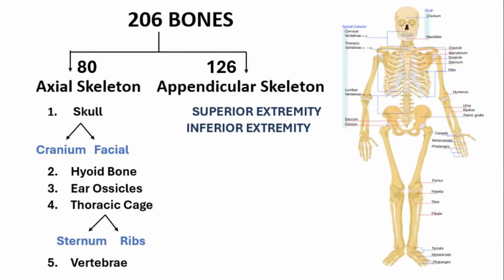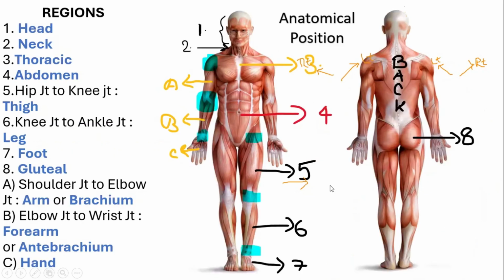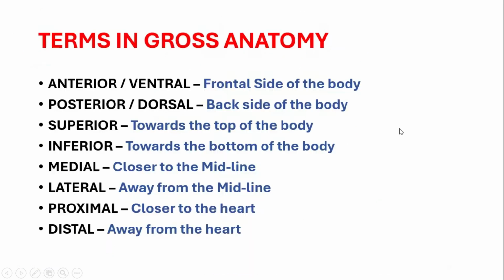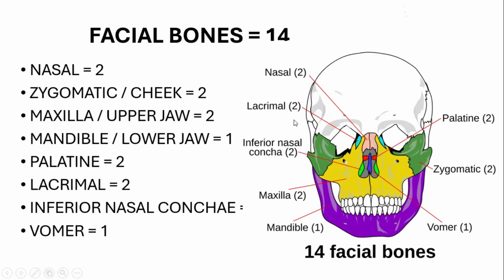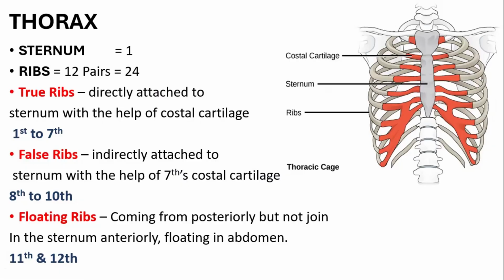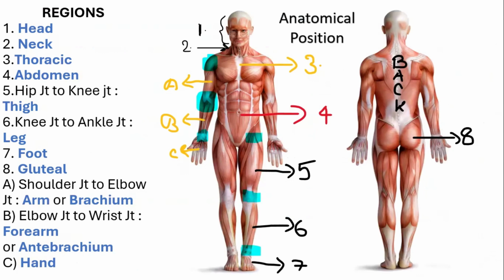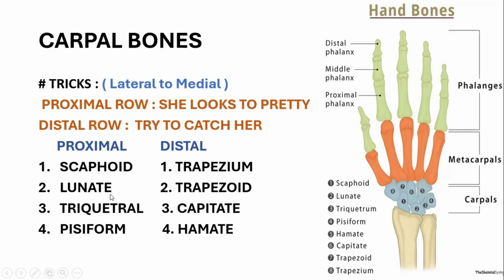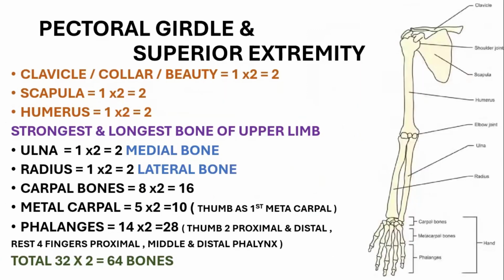HUMAN SKELETON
Hi everyone myself homoeopathic medical student .. I have discussed about important anatomical terminologies with bones nomenclature in most Easy & Simple way Please do comment , like , share and subscribe to my channel ... Thank you